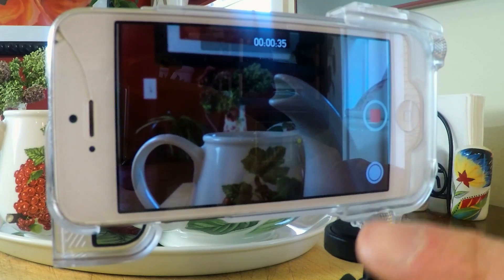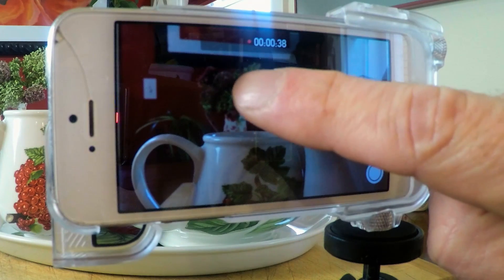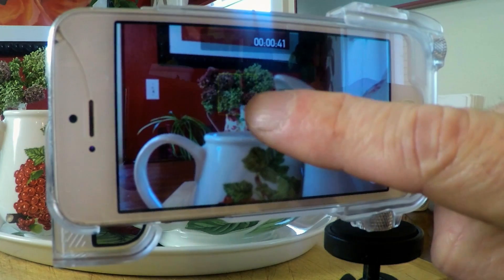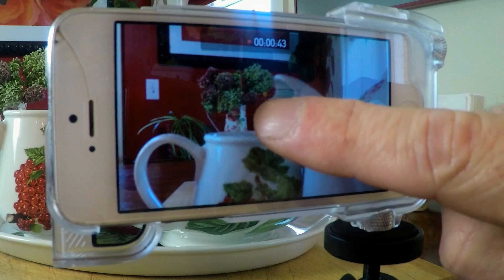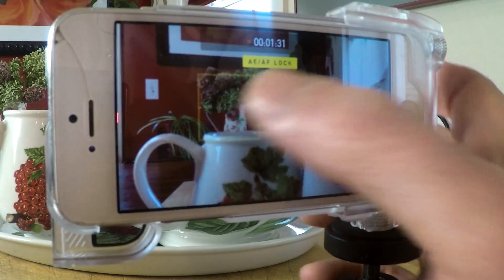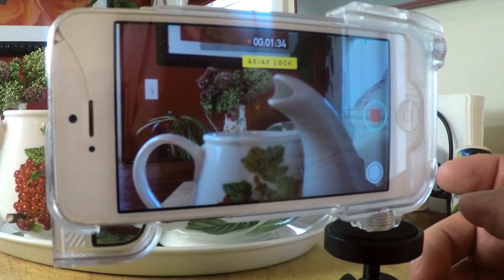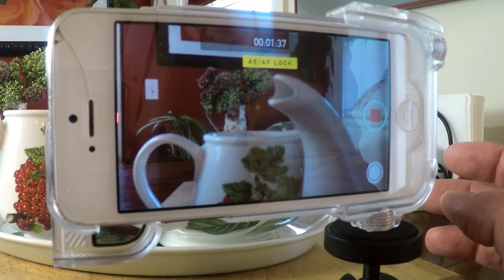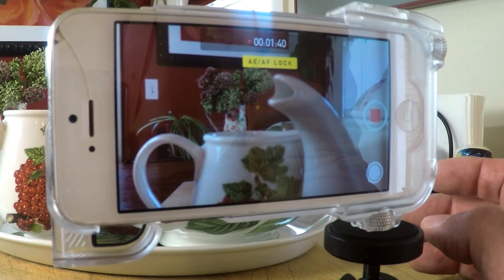Touch to Focus Your Smartphone - Using Depth of Field to Capture Great Shots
It is easy to focus your smartphone when shooting video or taking a photo. Touching the screen guides the camera's focus. But to take your images to the next level StoryGuide’s Drew Keller shows you how to use the manual focus and focus lock to get great shots every time.

Besides exposure, focus is probably the most important part of capturing compelling images. If your shot is out of focus, your viewer will tune out. It doesn't matter how hard you work to get the shot because if it is soft it is useless. No amount of post processing will make an out of focus shot sharp. Knowing how to force your smartphone to focus on your subject ensures you create images that tell your story.

When shooting either photos or videos with your smartphone you can create visual relationships by using the depth of field to draw your viewer’s attention. The secret to getting your main subject sharp and the background out of focus is understanding how to manage the focusing distance – the distance from the lens to the subject. The closer your camera lens gets to the object you’re shooting, the more ‘out of focus’ (or softer) your background will become, especially if you are shooting in low light.

This video has been revised from a previous posting.